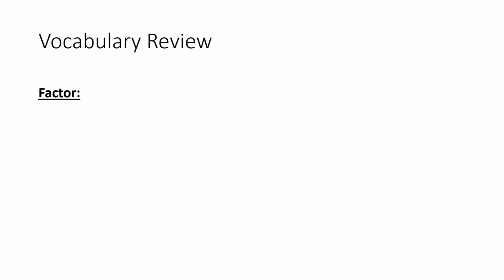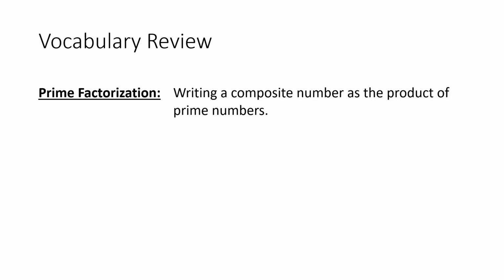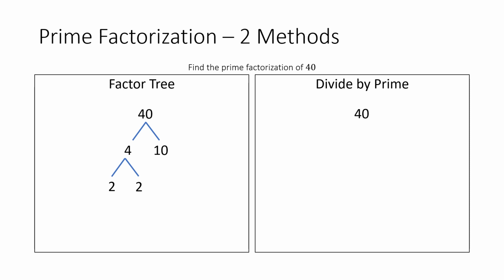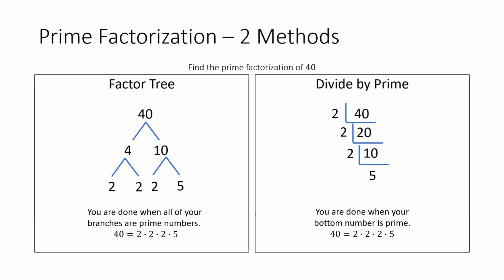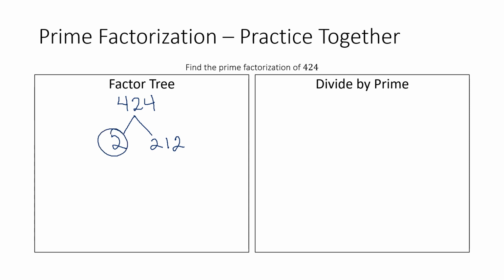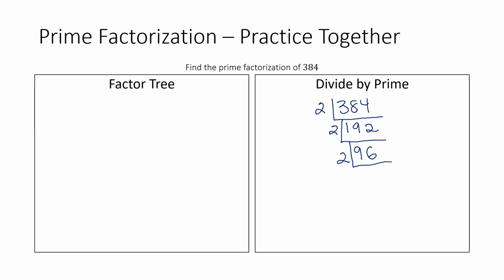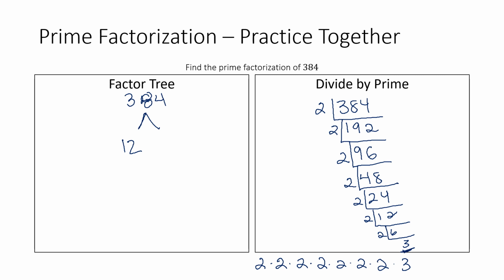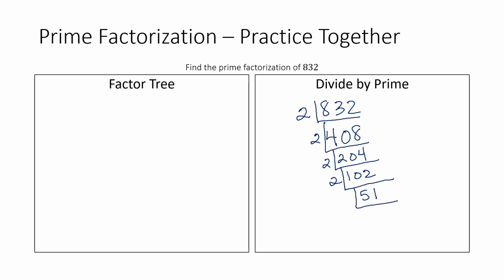L1 Prime Factorization